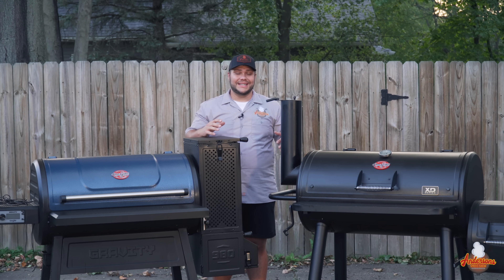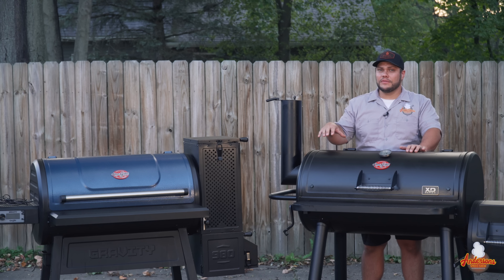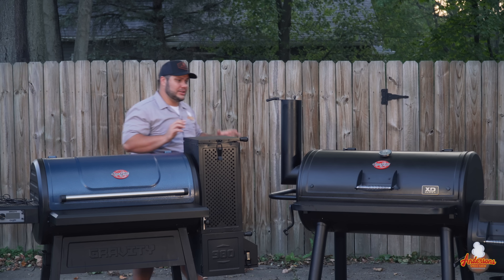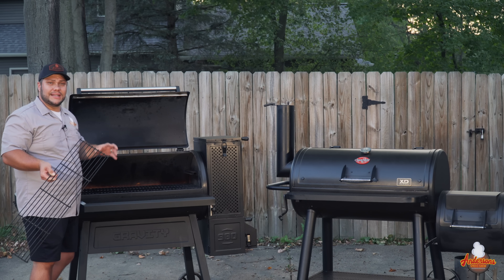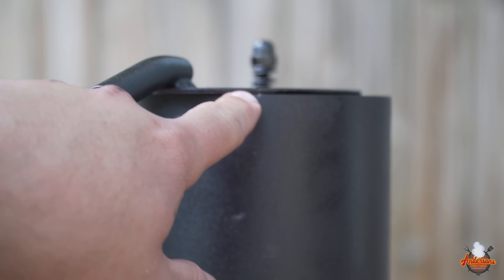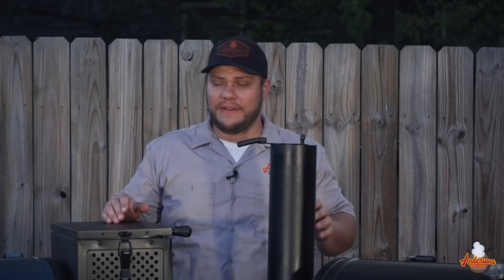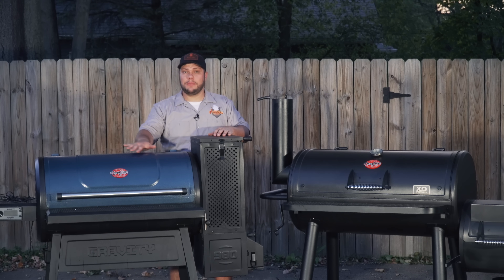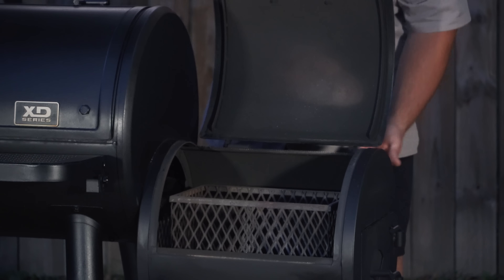Char Griller Grand Champ XD vs Char Griller Gravity 980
Since I had my first gravity smoker I've gotten comments like "Why not just get a real smoker?" or "Why not just get an offset smoker?". The truth is that I was unsure... and you might be too. So today I have my Char-Griller Gravity 980 and its going head to head with my Char-Griller Grand Champ XD Offset Smoker. See how these two stack up against each other.

I talk about a lot of things in the video about my Char Griller Gravity 980 and my Char Griller Grand Champ Offset smoker, and the truth is that I love them both. I love the set it and forget it on the Gravity 980, and I love the true smokiness that I get from my Char Griller Offset Smoker.

Gasket used

This video is covers a bunch of features of each smoker, compares them, and breaks it down into detail.

I have done previous comparison videos like my pellet grill vs charcoal gravity smoker and it got a great response from people, so hey why not compare apples to apples here with the Char Griller Charcoal Smokers?

So whether you're in the market for a gravity smoker like the Char Griller Gravity Fed 980 or the Masterbuilt Gravity Series 1050. or you're in the market for an offset smoker for beginners like the Char Griller Grand Champ XD, this video is for you. I talk PID controllers, weight, temperatures, ease of use, lighting, cooking, cooking space, etc...

Like this video, you can find it all here at Andersons Smoke Show. From Backyard bbq, to assembly videos, or technical overviews. I'll see you here next time!

 char griller xd grand champ chargriller gravity